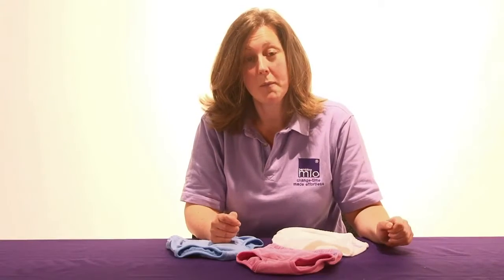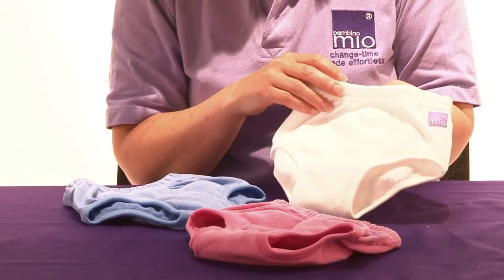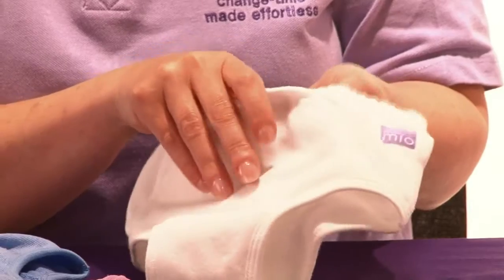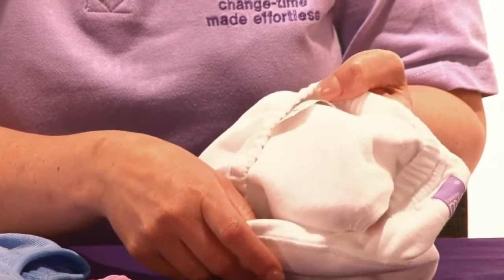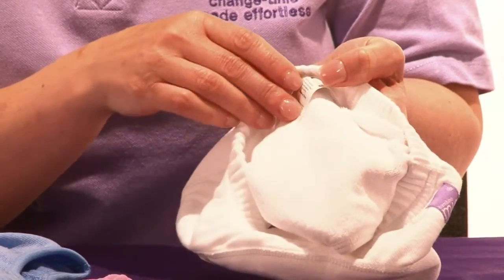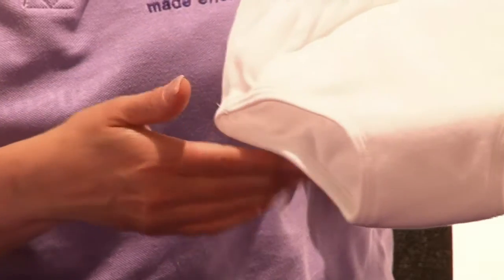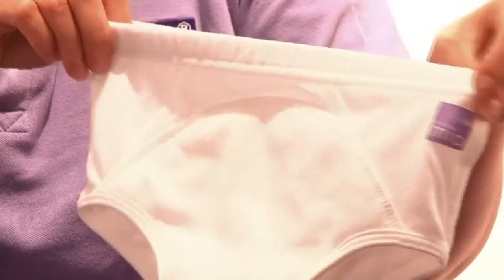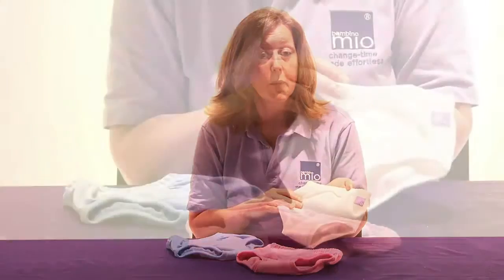Bambino Mio Training Pants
Absorbent pull-up style potty training pants are the perfect step away from nappies towards big-kid pants!